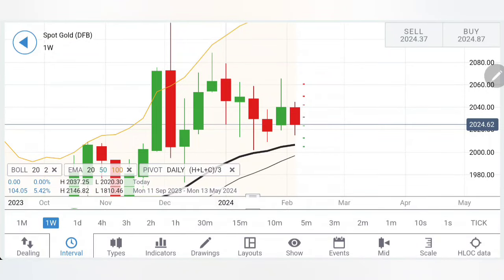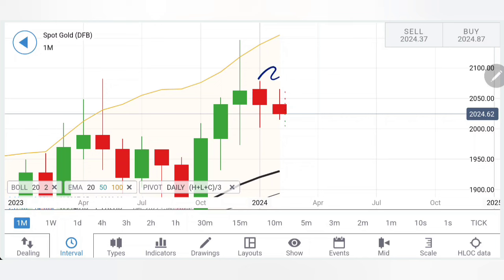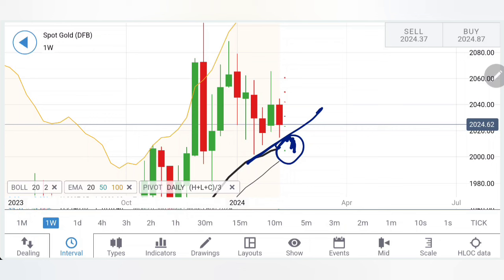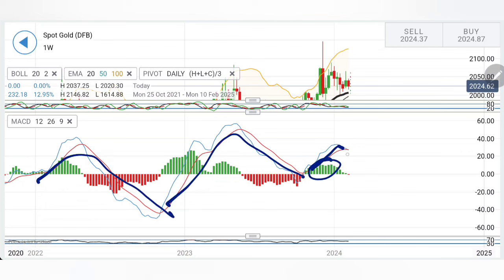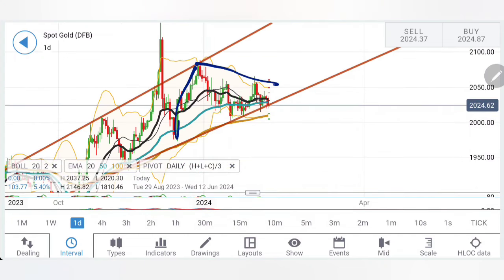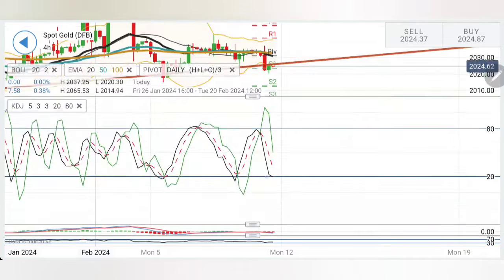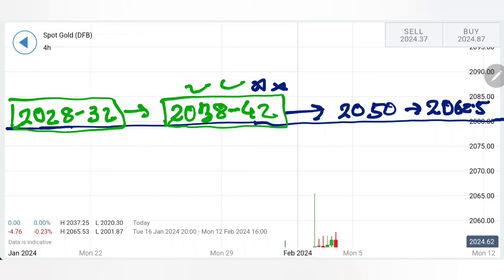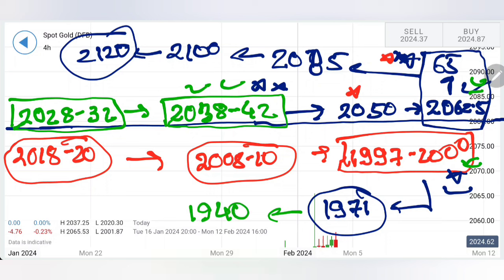Gold XAUUSD Turned Bearish? Are Gold Prices Bound To Crash Next Week? GOLD Prediction for 12-16 Feb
Hello Everyone,

In this video, we are sharing Gold Rate Prediction for Next Week 12-16 Feb and For Month of February 2024 Please watch the full video and share it with your friends also.